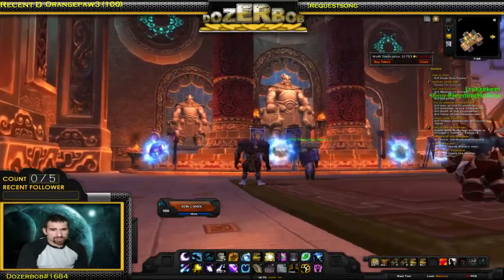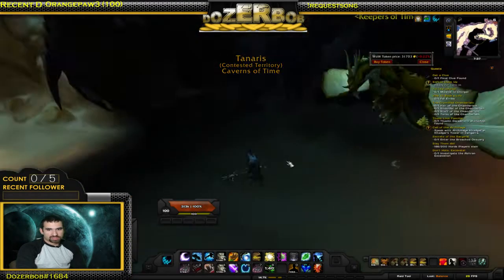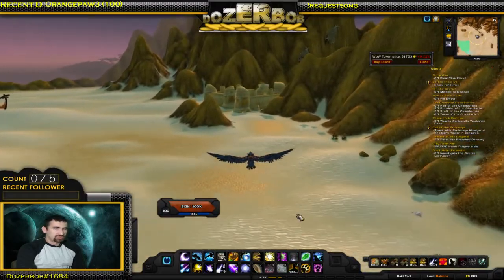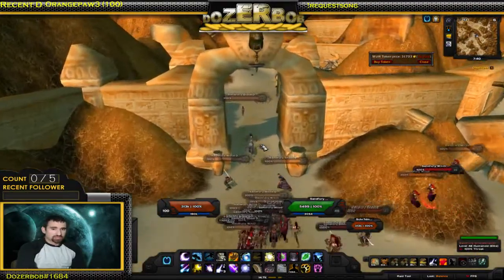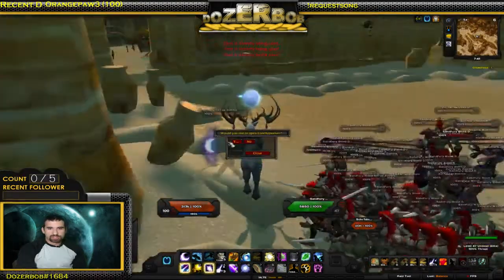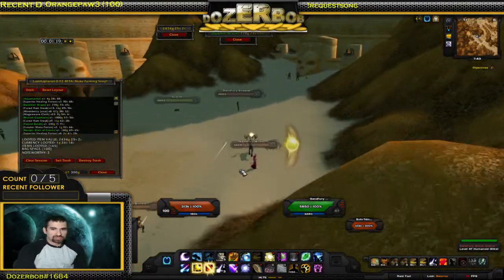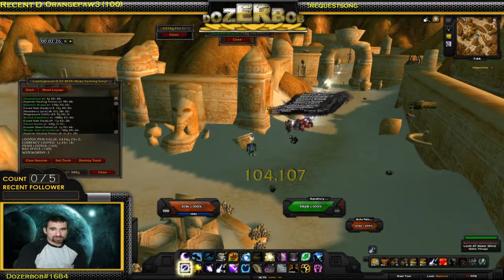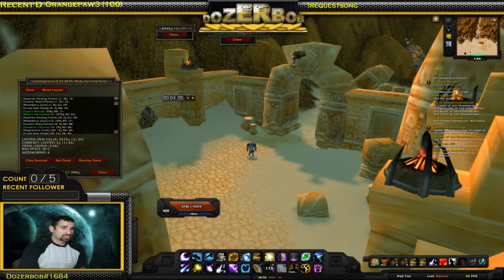How To Make Gold:Zul'Furak 3-8k LiV/hr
the pieces that your trying to farm here is jade,tyrants,bloodforged which could go for 5-12k gold per item,but some of these pieces do sell on the auction it all depends on your realm market and supply and demand